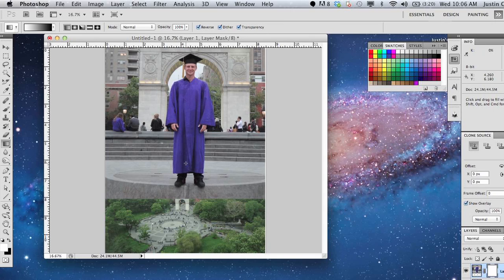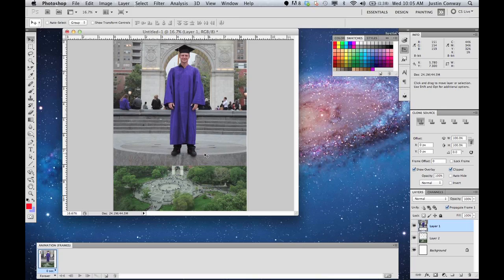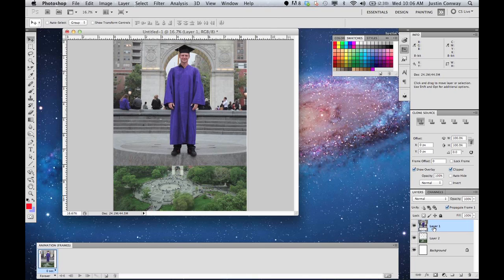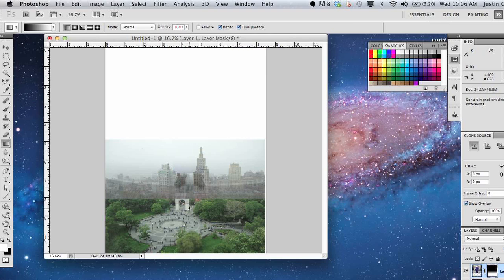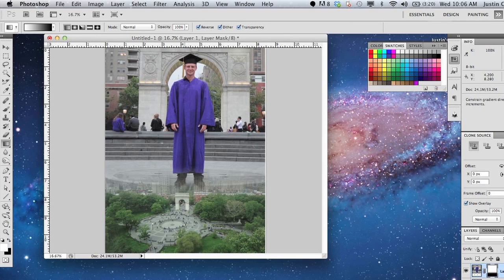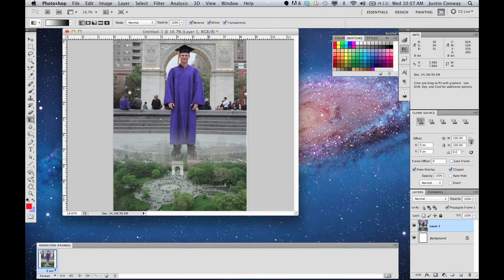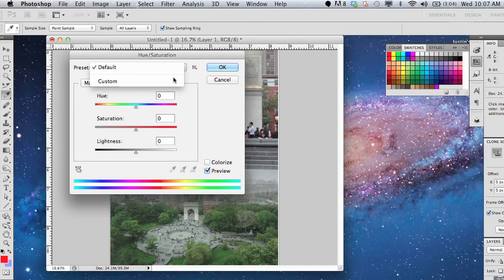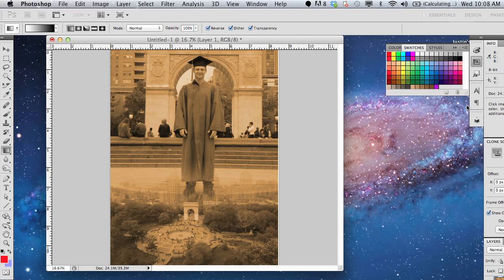How to Merge Pictures to Make Blends in Photoshop : Photoshop Til' You Drop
Merging pictures to make blends in Photoshop is something that you can do with two or more photos. Merge pictures to make blends in Photoshop with help from an experienced computer professional in this free video clip.

Series Description: Adobe Photoshop is a program that allows you to take complete control over any image you want. Learn about using Photoshop with help from an experienced computer professional in this free video series.